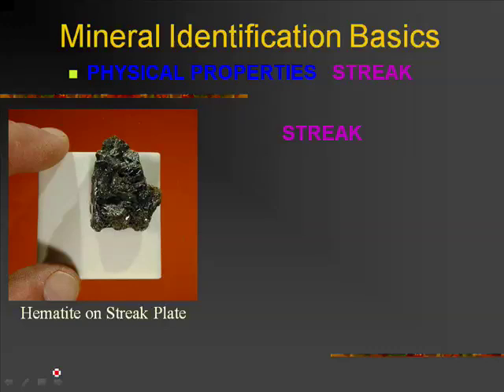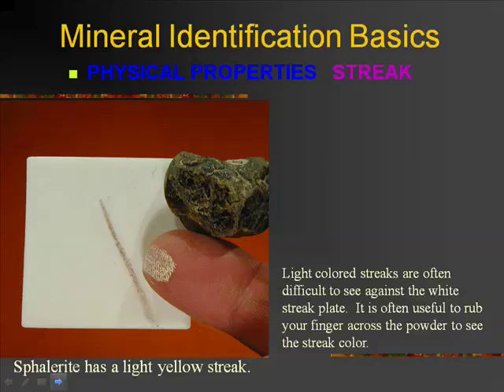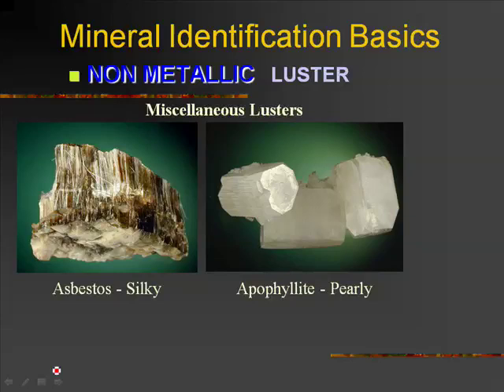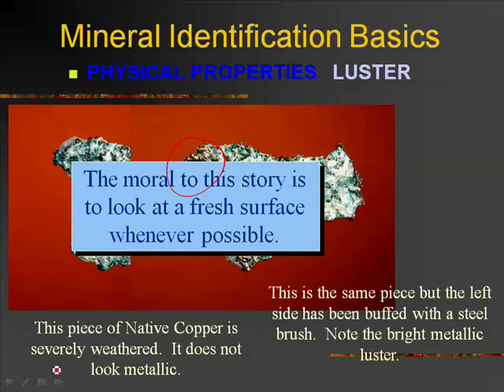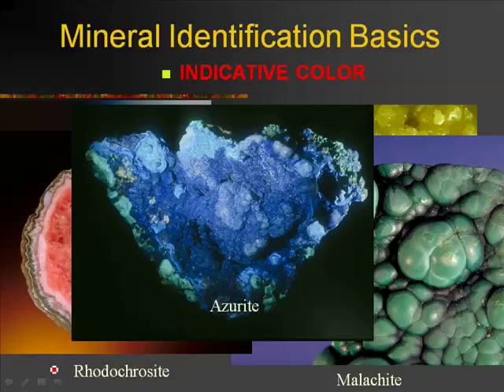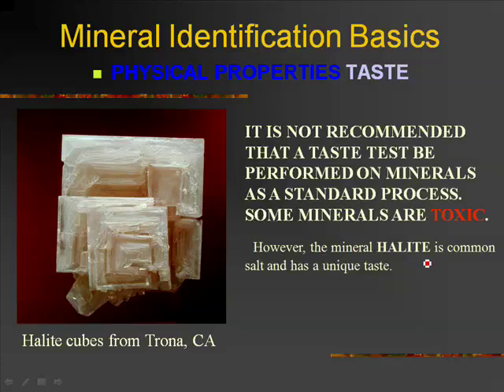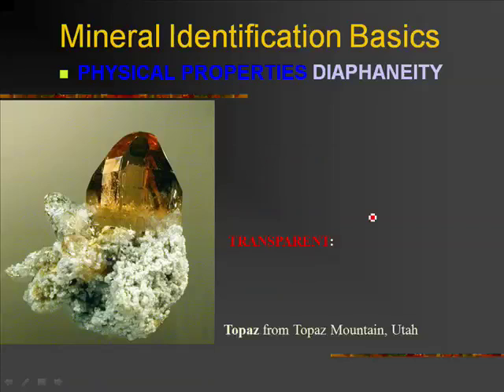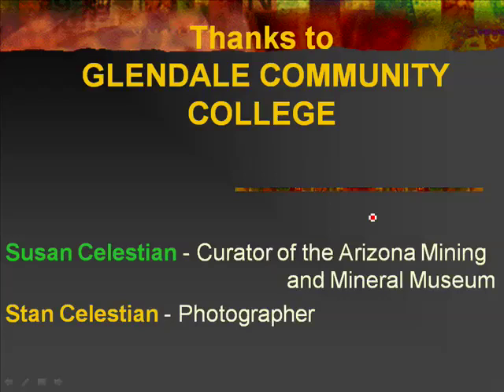Mineral Properties part 2